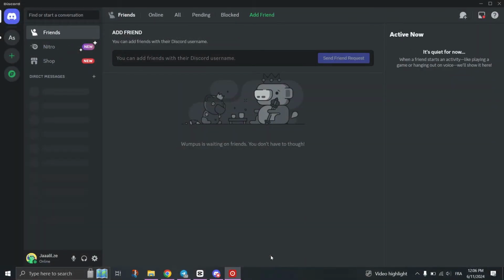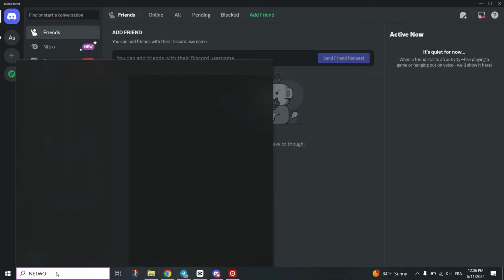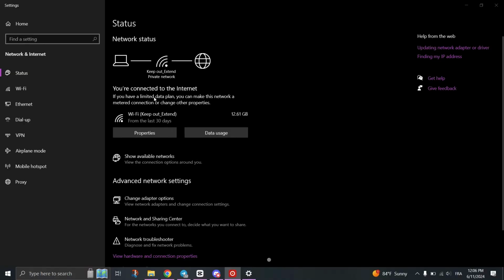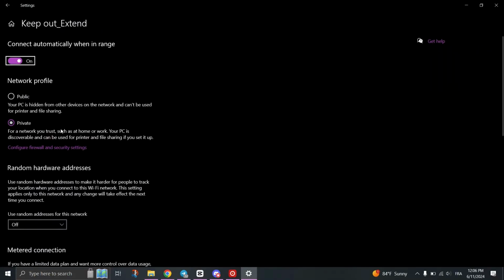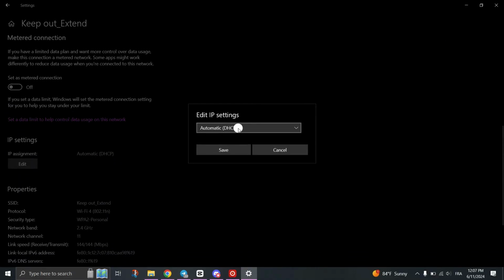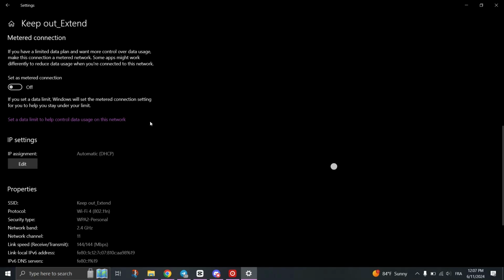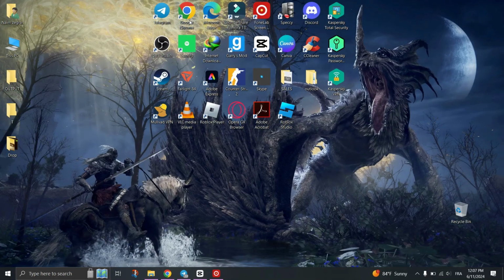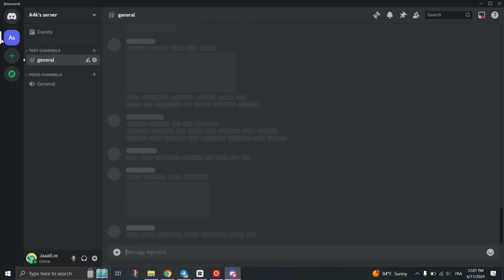Discord Friends/Server Profile Picture or Logo not Loading Problem Fix❗(2024) (Tutorial)✅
🎥 In this video I'll show you How to fix Discord Icons/Pictures not loading. The method is very simple and clearly described in the video. 🍳 Follow all of the steps & Discord : Images Not Loading and Other Connection Errors